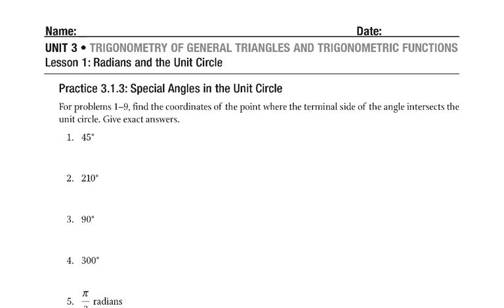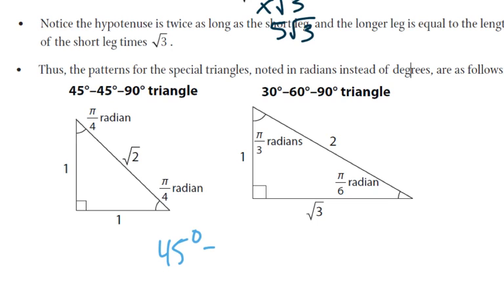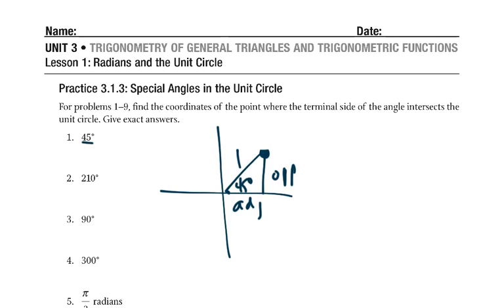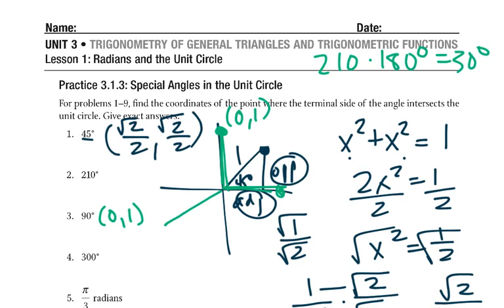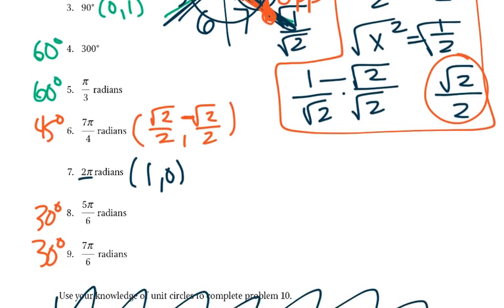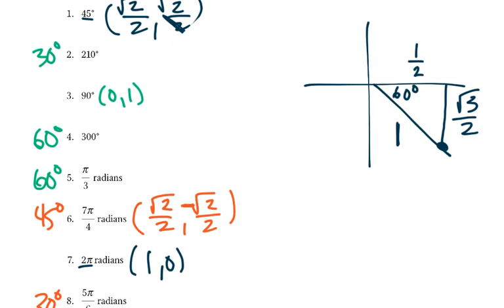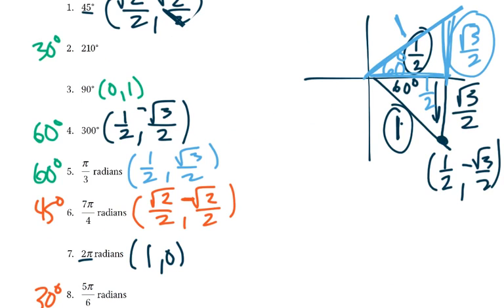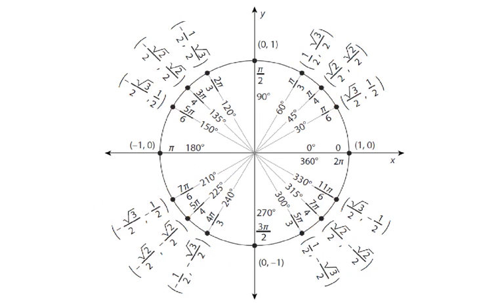Math 3 WP 3 1 3